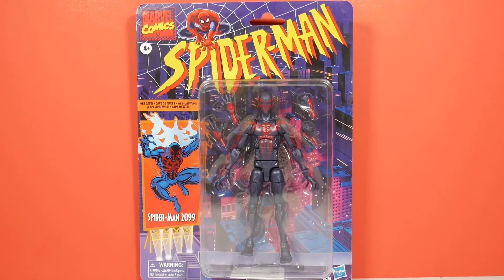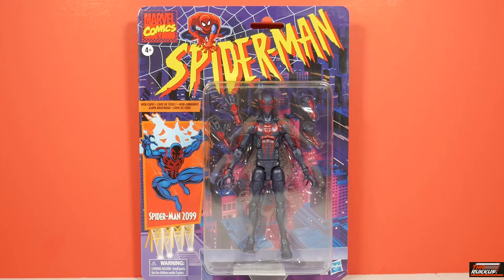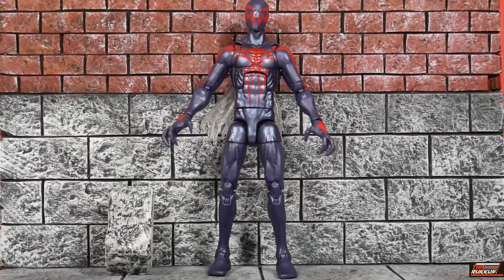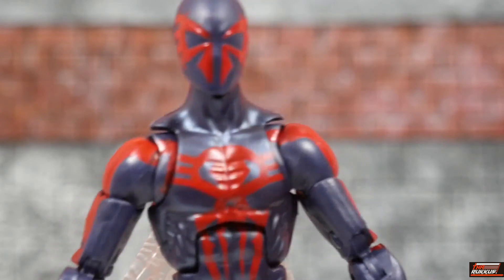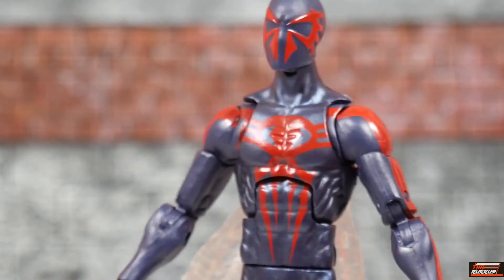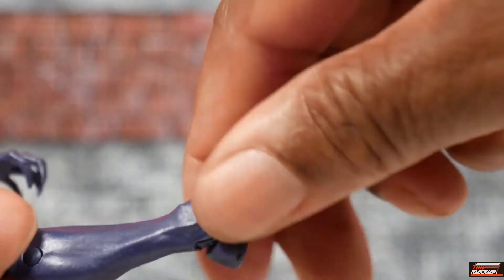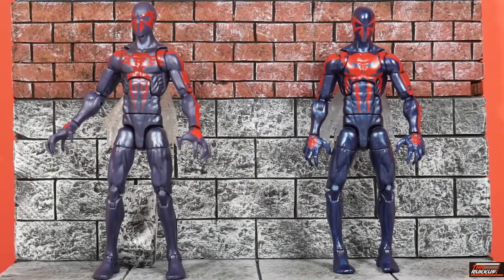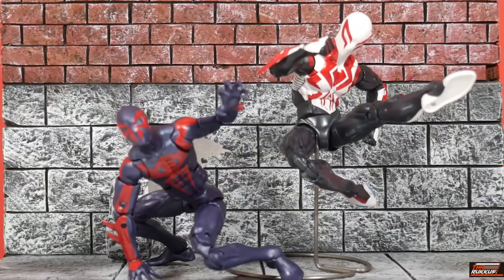Marvel Legends Spider-Man 2099 Spider-Man Retro Series Review!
We review the retro Series re-release of Spider-Man 2099!